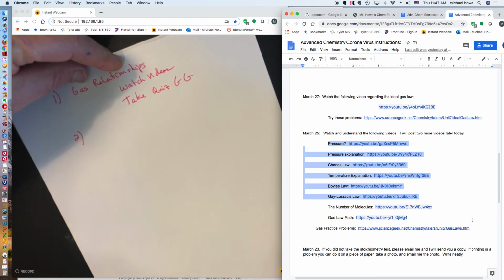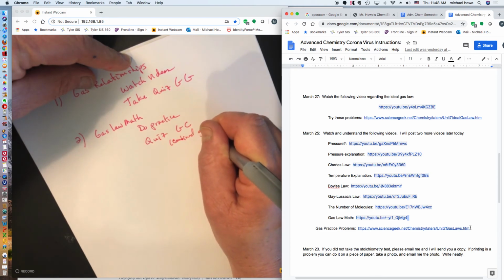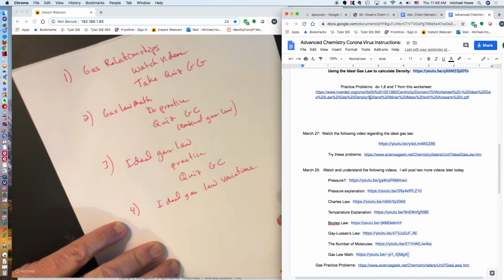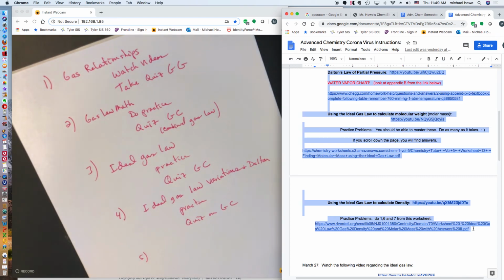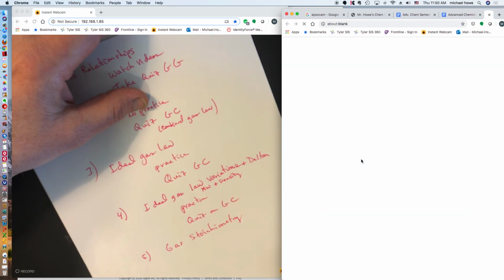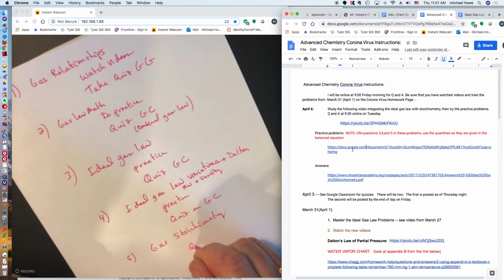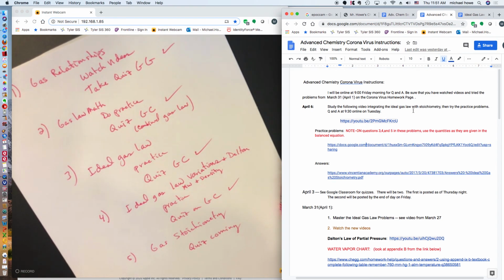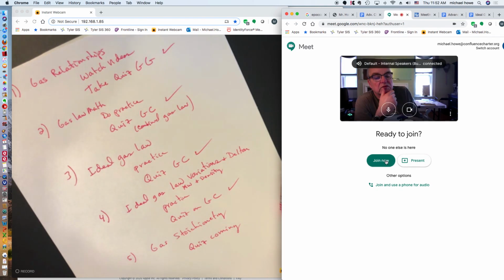Advanced Chemistry Overview Video